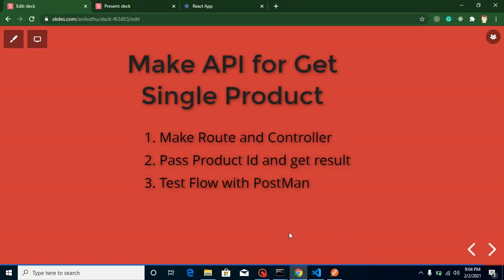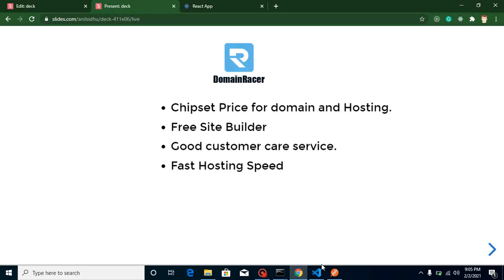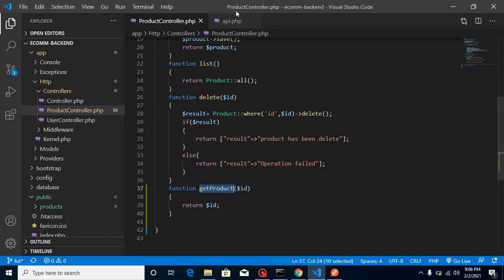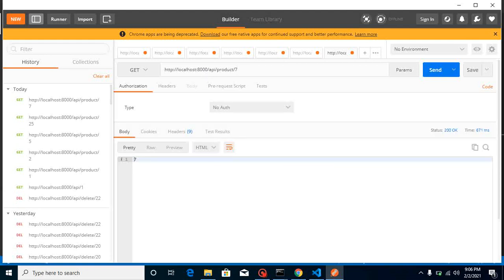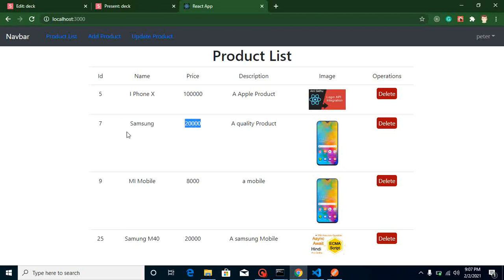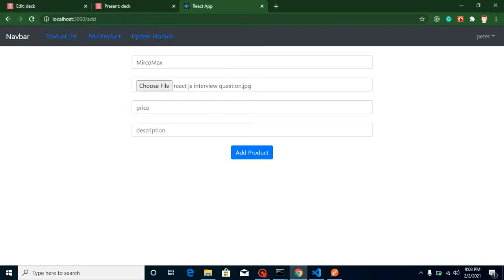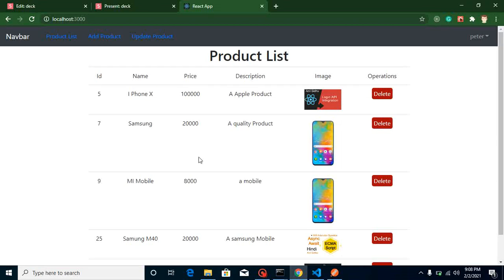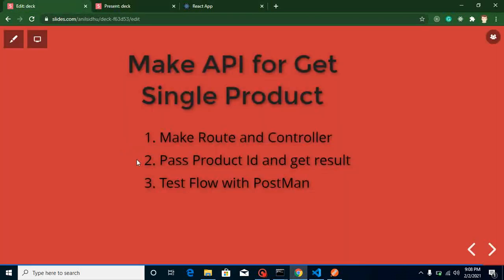React and Laravel project # Make API for Get Single Product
In this react js project we learn how to Integrate API to for get single product data. This video is made by anil Sidhu in the English language
Make Route and Controller
Pass Product Id and get the result
Test Flow with PostMan